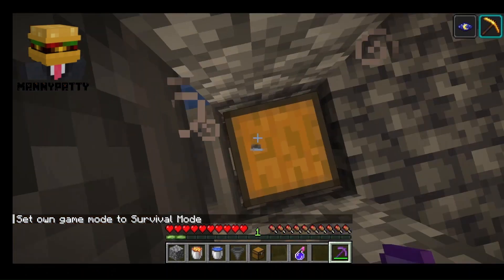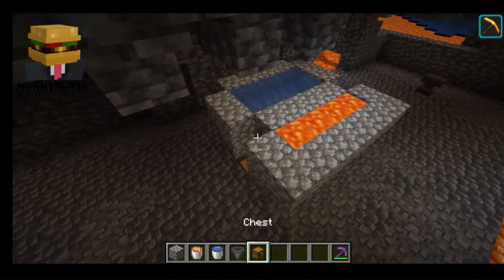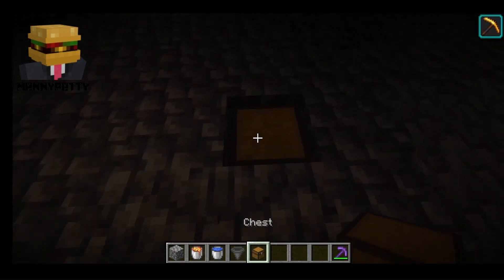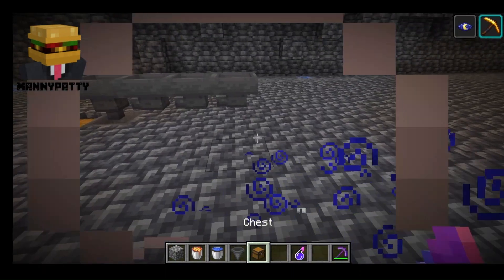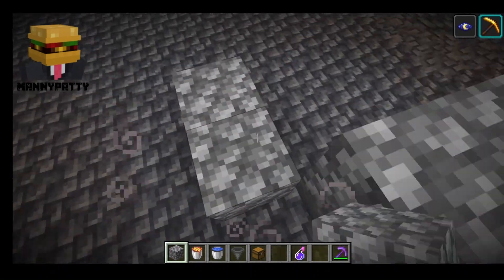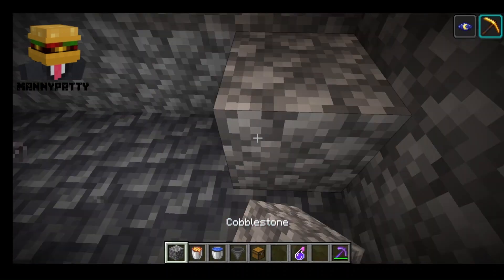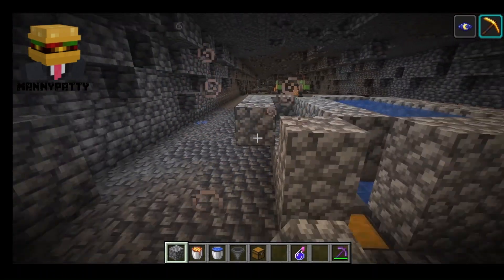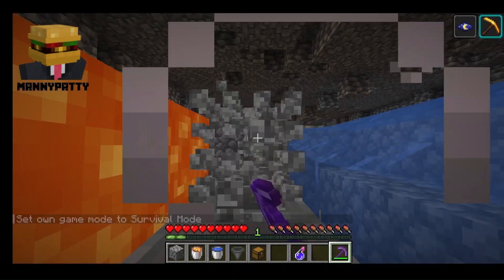Infinite Cobblestone Tutorial for Minecraft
Learn how to make a simple, infinite cobblestone machine in Minecraft!